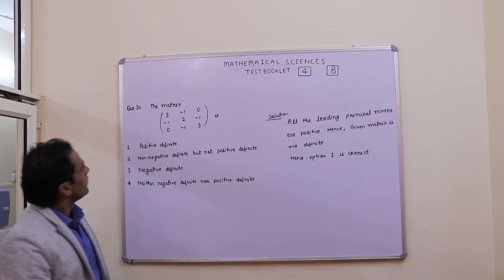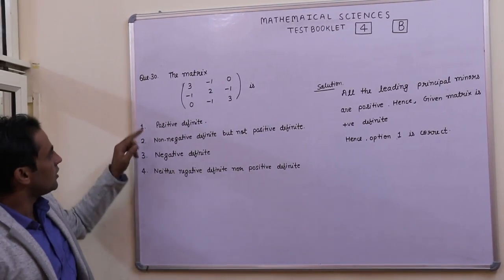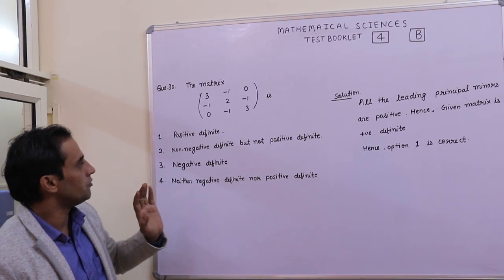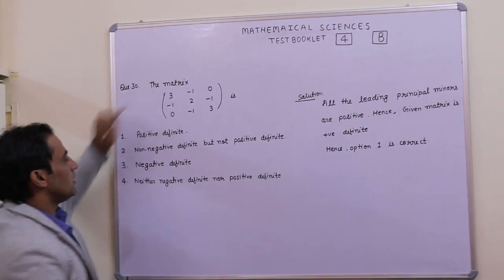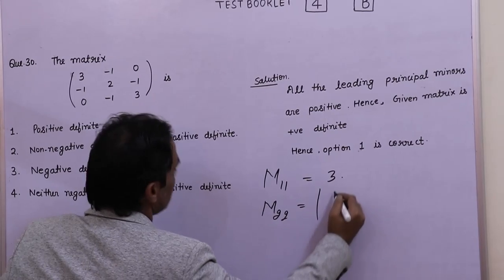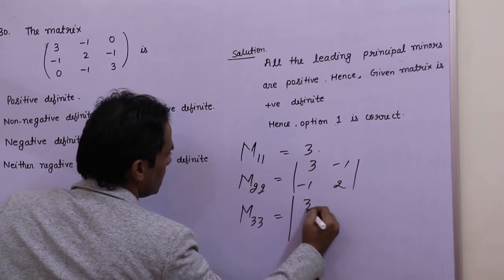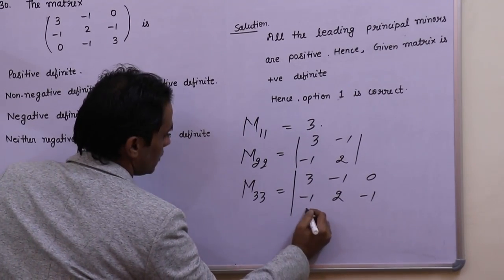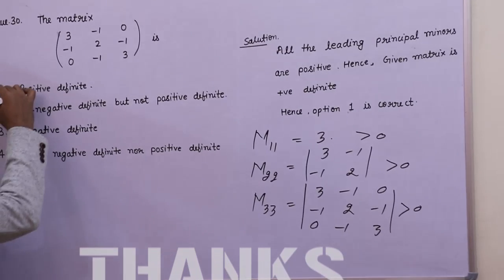Question no. 30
Solution of Question no. 30 Booklet code B